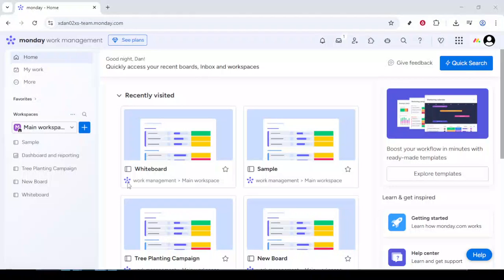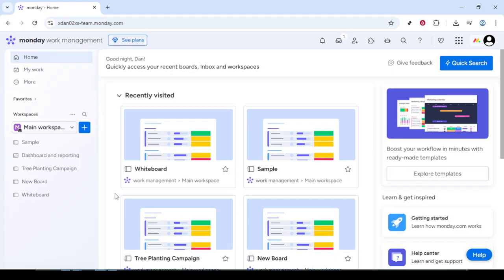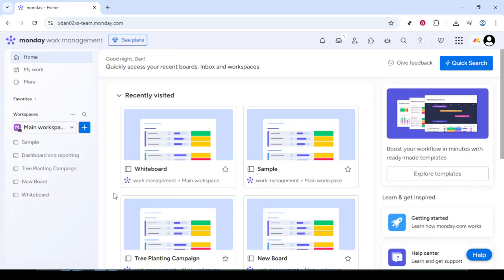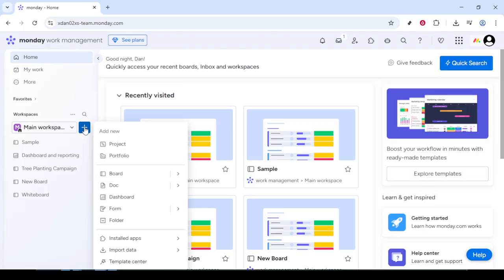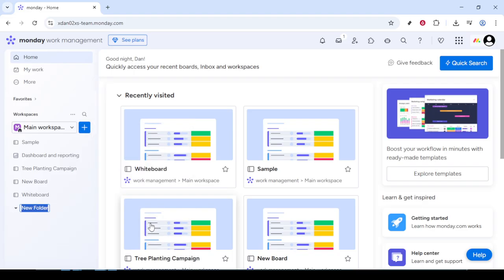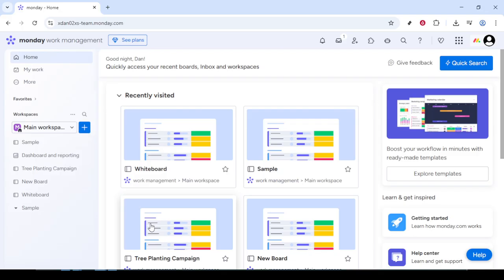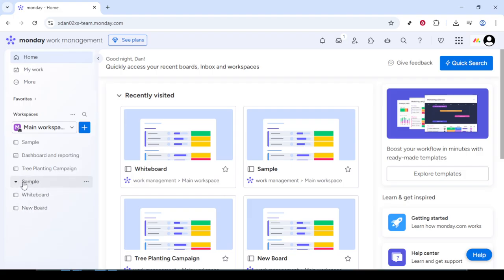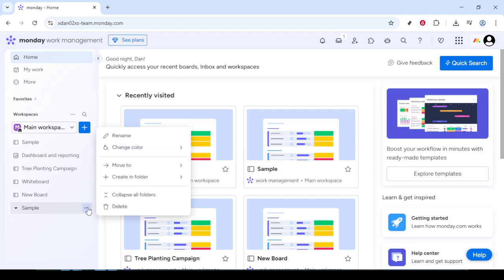How To Create Folder On Monday com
How To Create Folder On Monday.com | 2025 | Step-by-Step 📁⚙️

Want to organize your boards and projects better in Monday.com? This 2025 step-by-step tutorial shows you how to create folders in your workspace to keep everything neat and easy to navigate.

How to create a new folder in your Monday.com workspace

How to move boards or dashboards into folders

How to rename, reorder, or delete folders

Tips for organizing projects by team, client, or category

How folder structure improves collaboration and productivity

🎯 Perfect for: team leaders, project managers, and anyone who wants a cleaner, more organized Monday.com workspace.

👍 Like if this helped — comment how you’ll organize your folders!